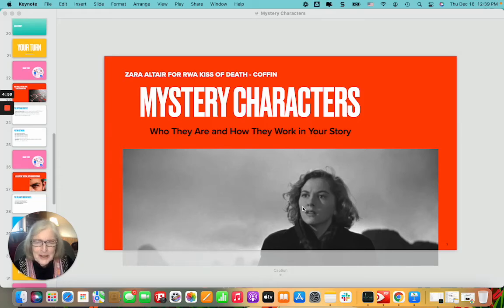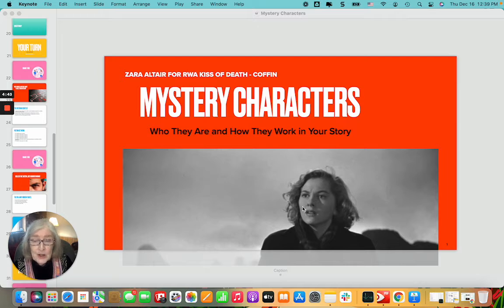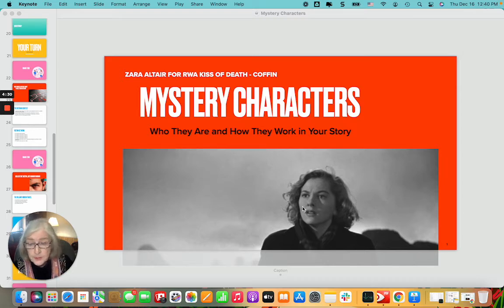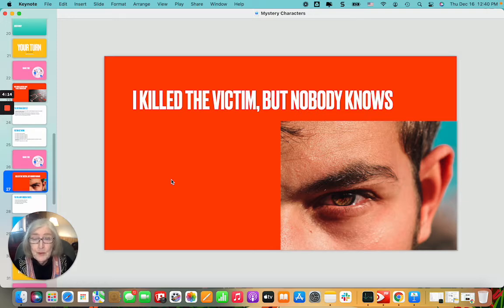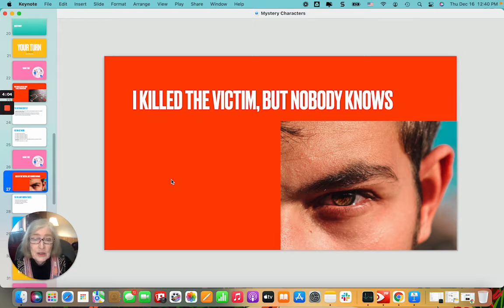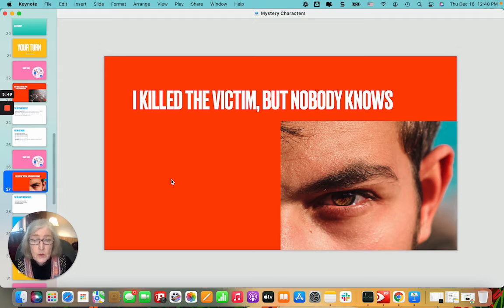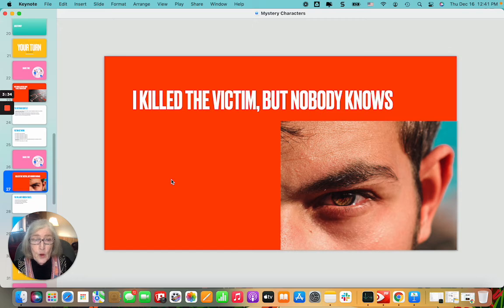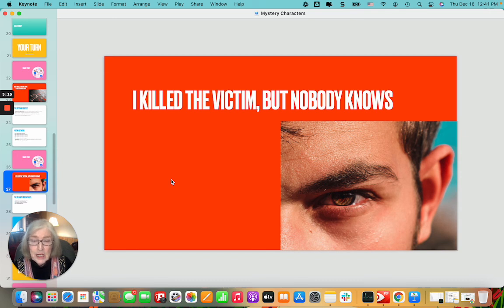Mystery Characters Workshop Invitation - The Villain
Mystery Characters: Who They Are and How They Work in Your Story
Your mystery is a puzzle your sleuth and your reader want to solve. Each character is a piece of the puzzle who guides your reader through the story. Learn how to put them all together to create a puzzling puzzle your readers will love.
January 8, 9AM PT, 12 PM ET
Interactive presentation, writing exercises, workbook.